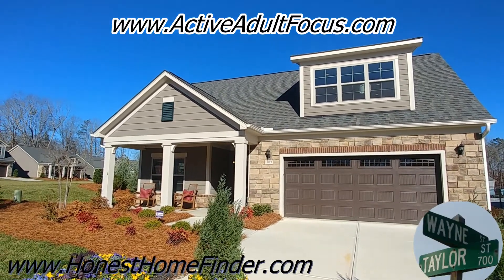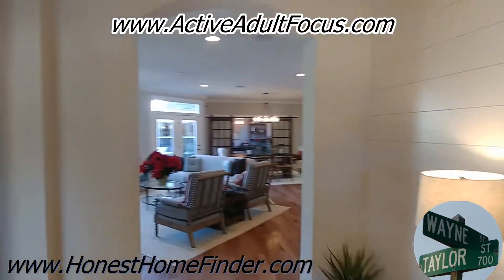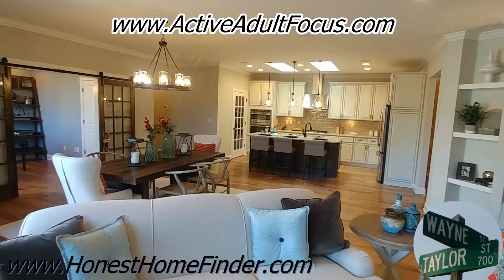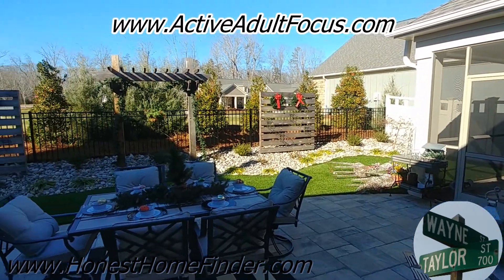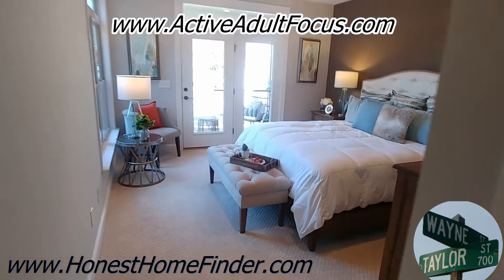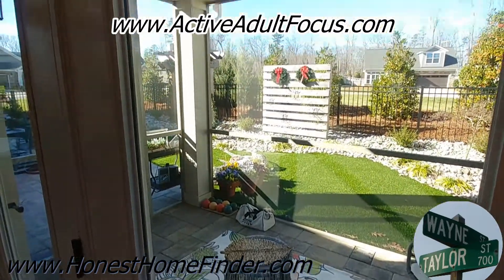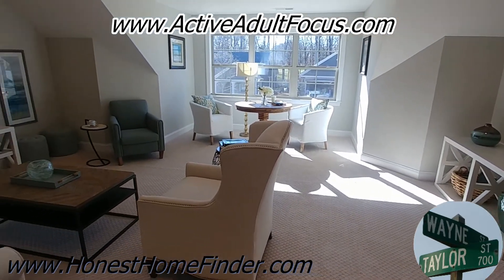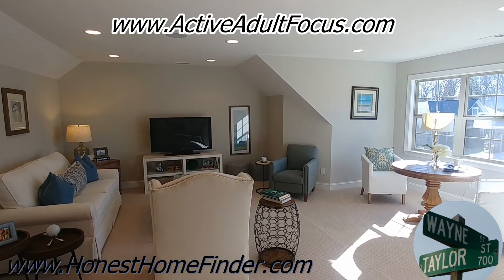The Courtyards at Wesley Chapel an Epcon community.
Epcon Communities are the kings and queens of ranch plan design. That's a pretty big statement. Even now, a few weeks after I created this video, I still feel this way. It's tough creating something special with the limited space a ranch flooplan gives you. I've seen many homes and these are special.

The Courtyards at Wesley Chapel is in a location that provides a unique country feel. (for the record, it's really close to your basic shopping also:)
Fitness facility, pool, clubhouse, walking trails, and pickelball are a few of the amenities available.

This is a Promenade III model home with the bonus suite. (there are always more options available on any floorplan)